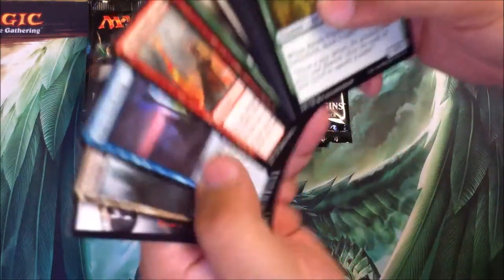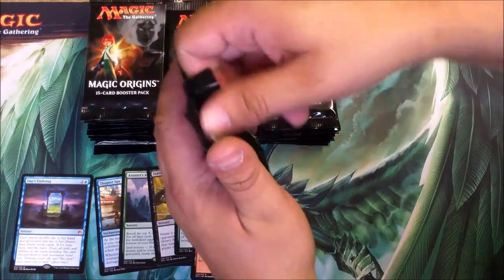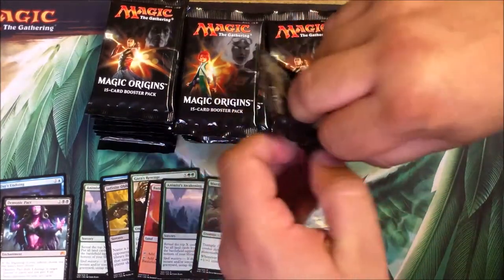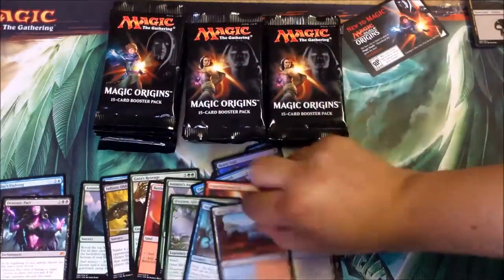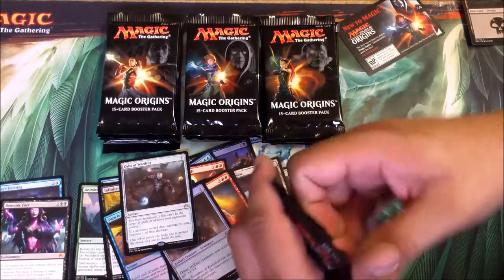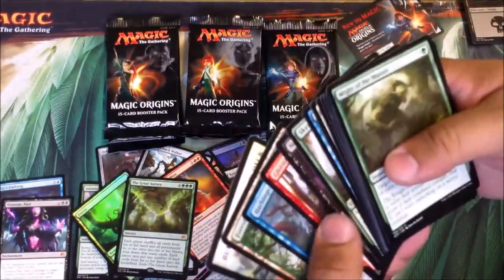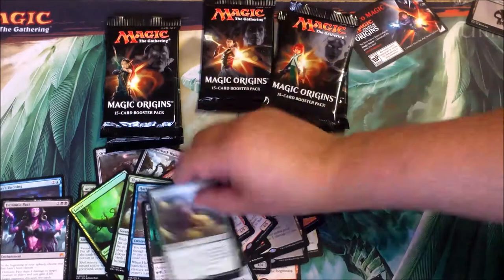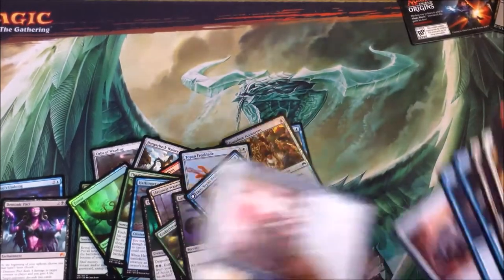MTG Origins Booster Box Unboxing #1 by Gifts For Geeks LTD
By Gifts for Geeks LTD